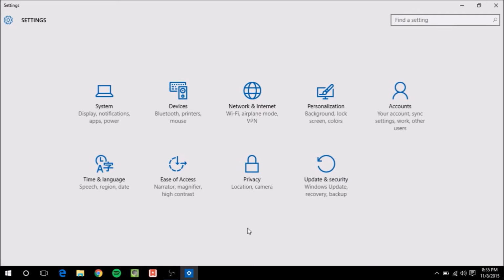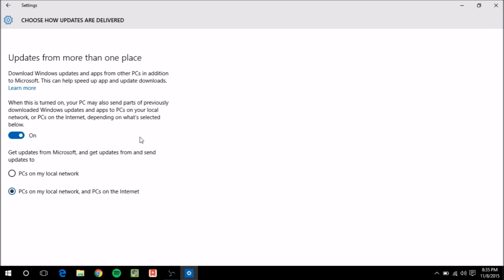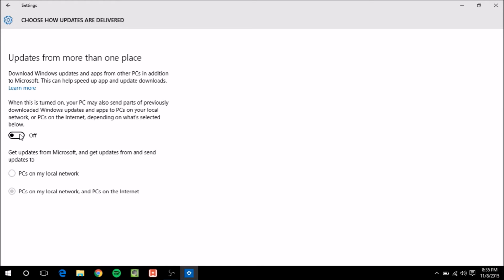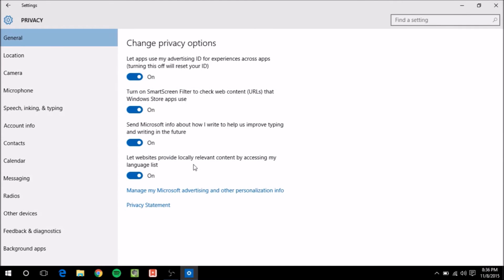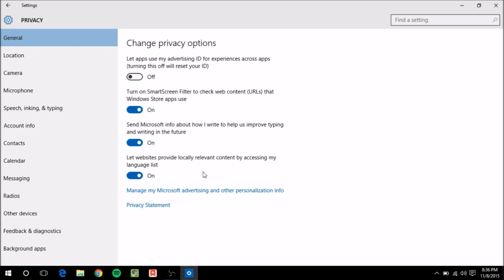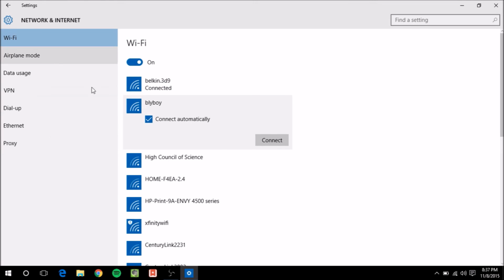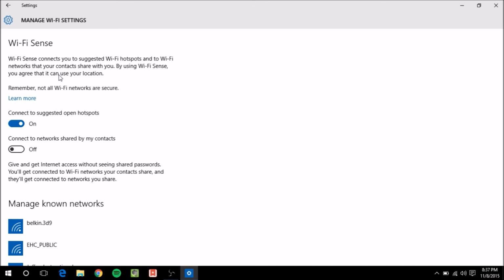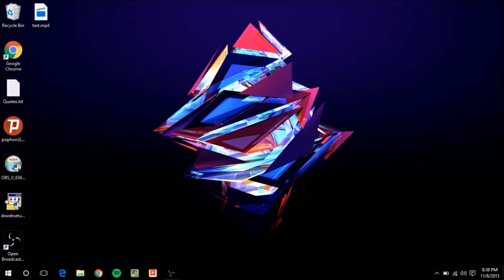Windows 10 Privacy Settings Explained!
What exactly is the problem with Windows 10's privacy settings? And, how do you fix it?